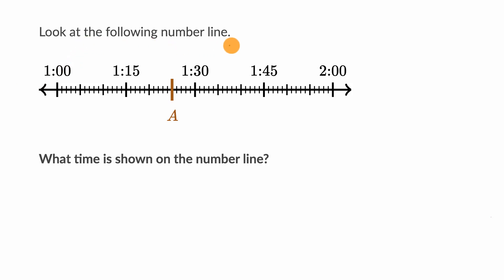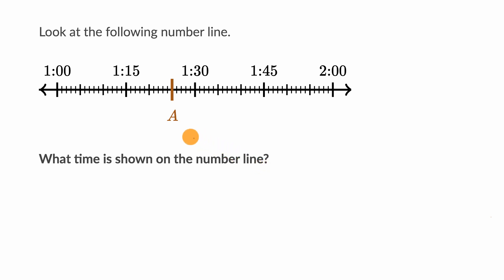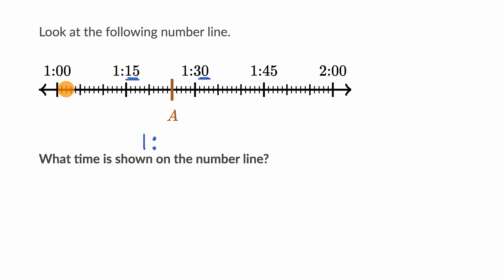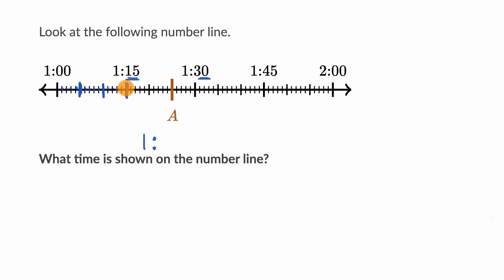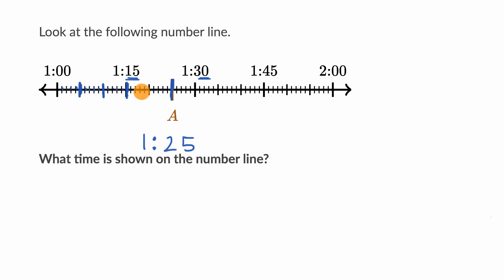Time on a number line example